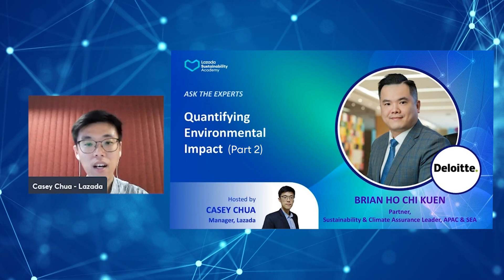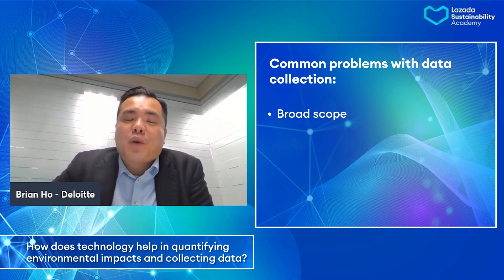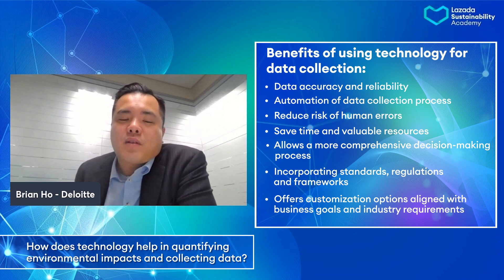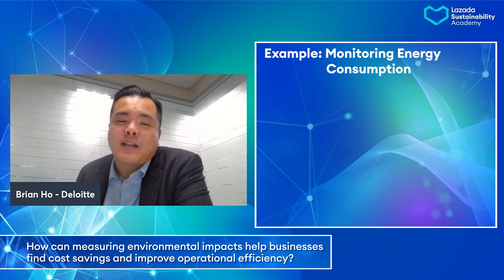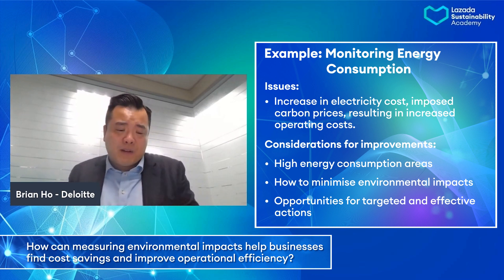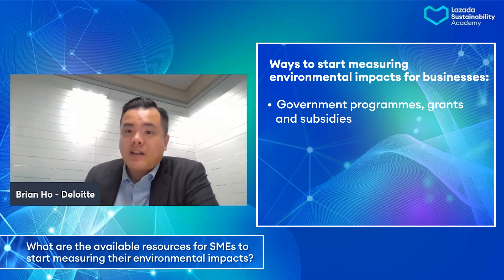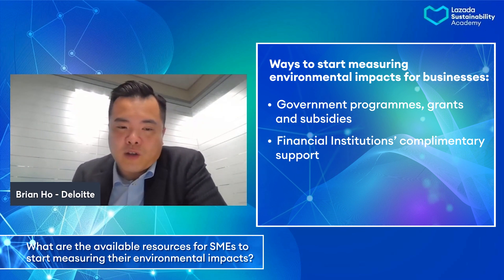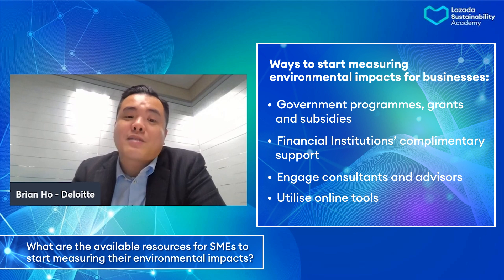LSA Ask the Experts: Quantifying Environmental Impacts (Part II)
Measuring environmental impact is not only a fundamental aspect of business responsibility but also a means to enhance business operations. With technological advancements, businesses now have access to more resources and tools to measure their impact. How can quantifying environmental impacts benefit business operations? How can they leverage technology to quantify impact, and what resources are available? Join Brian Ho Chi Kuen, Partner of Sustainability & Climate Assurance Leader in APAC & SEA from Deloitte, to learn more!